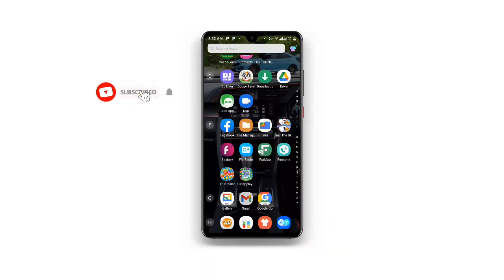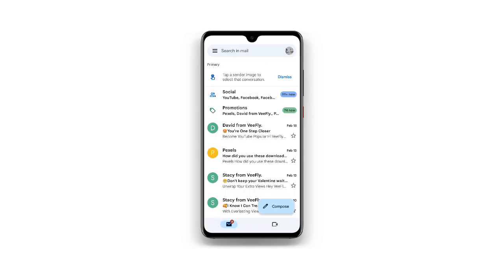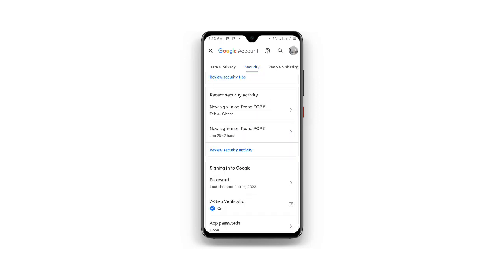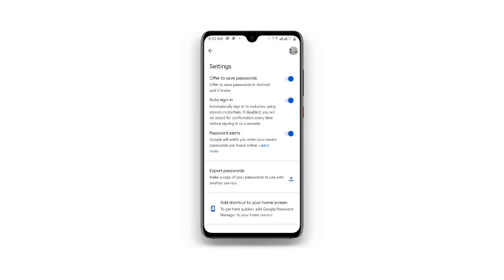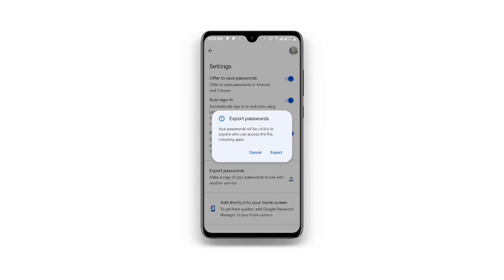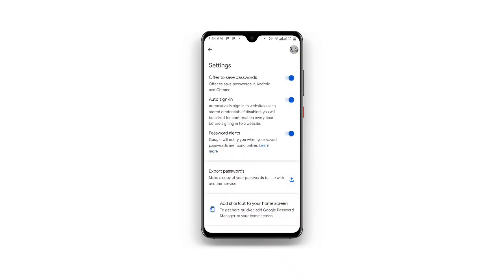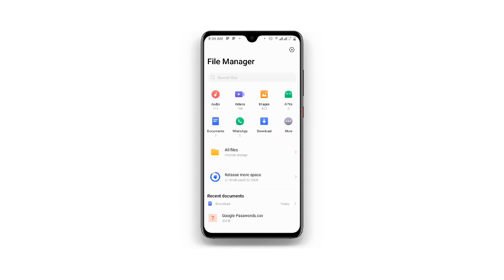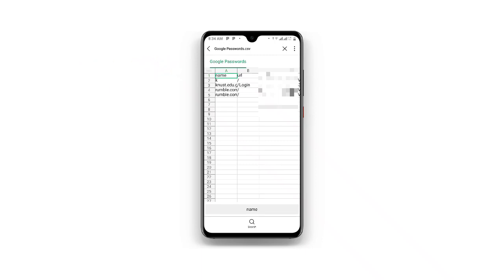How to see the Current Password of your Instagram Account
In this video I am going to show you how you can check your Instagram account password on your phone.
So there is no option available to check your Instagram account password in the Instagram application but there is a simple method you can use to check your Instagram password